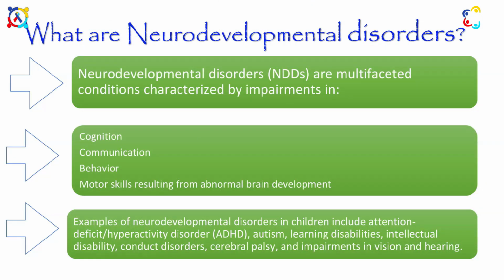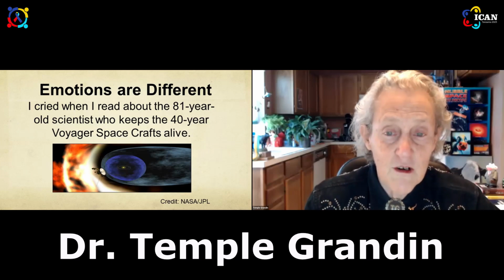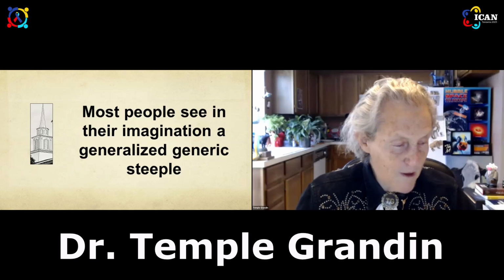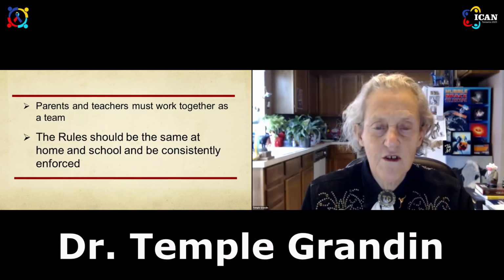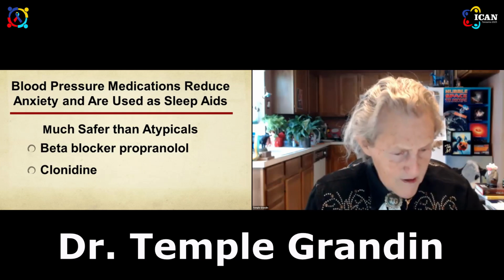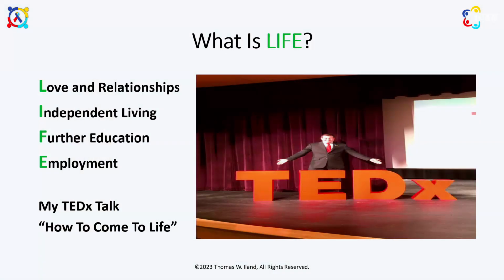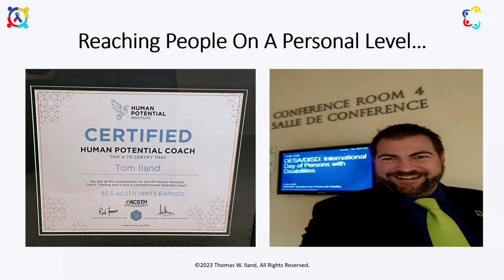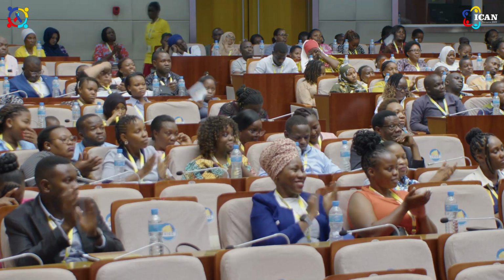How Hydrotherapy Helps Improving Life's Of Individuals With Neurological Disorders | Rabab Kothari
Rabab is an occupational therapist, dedicated to improving the lives of individuals by helping them regain their independence and achieve a higher quality of life. With over 8 years of experience in the field of clinical practice and health care management, she is compassionate, empathetic, and a strong advocate for her clients, striving to empower them to overcome obstacles and reach their fullest potential. She has completed her masters from Mumbai, is a certified aquatic therapist and currently practicing in Dubai for the past 3 years. Her commitment to ongoing learning and professional growth ensures that she provides the most current and effective therapies in the field.

Followed By Dr. Temple Grandin Dr. Alok Sharma, Dr. Nandini Gokulchandran, Dr. Olivia Namusisi Kasenge, Kate Mwanzia, Sarah Samson Laiser & Tom Iland In The Plenary Session Of ICAN Tanzania 2023.